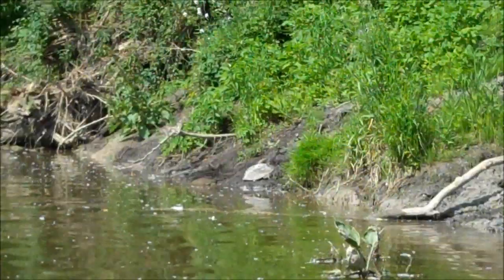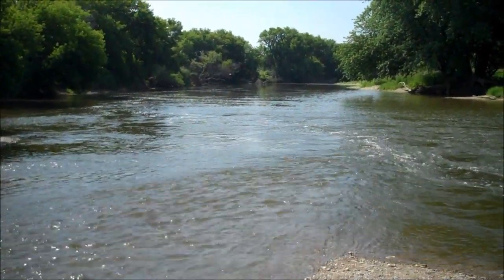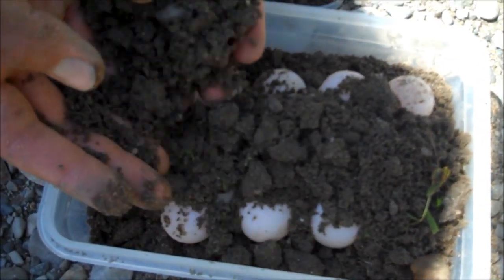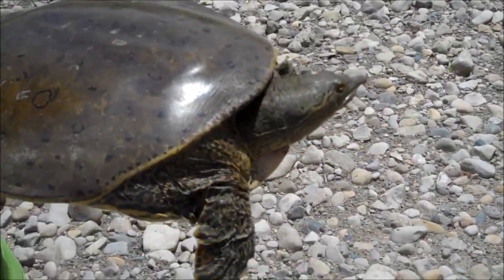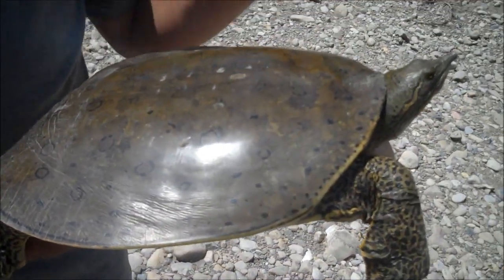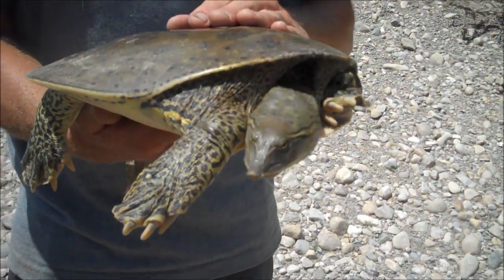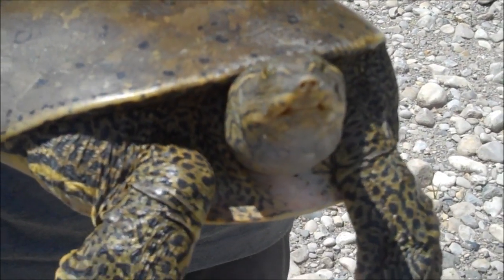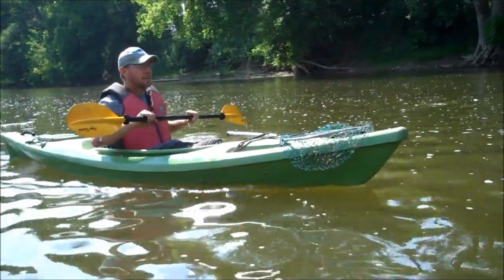Protecting Spiny Softshell Turtles Near London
Reporter Avery Moore spent a day on the Thames River with staff from the Upper Thames River Conservation Authority to collect the eggs of the threatened Spiny Softshell Turtle.